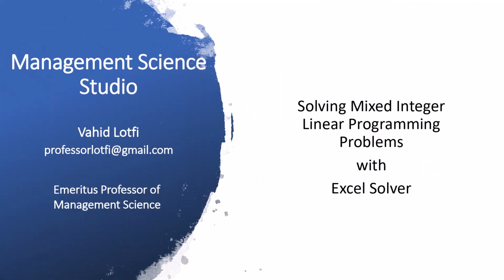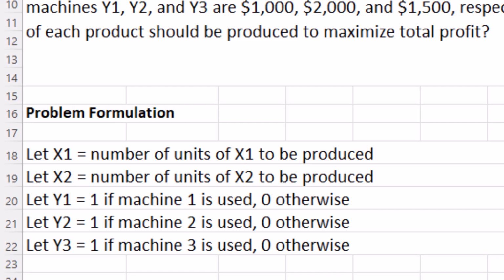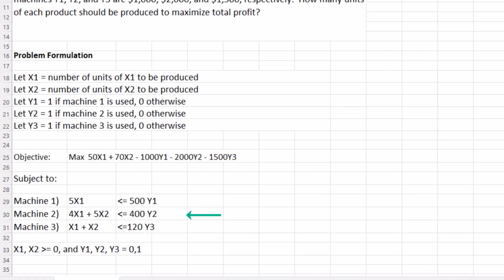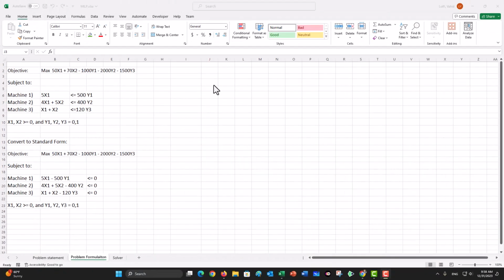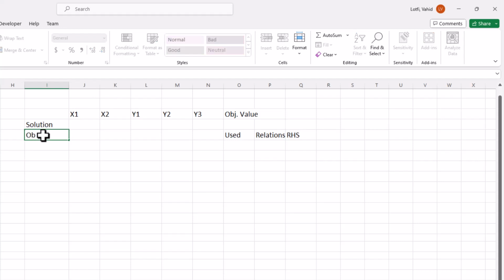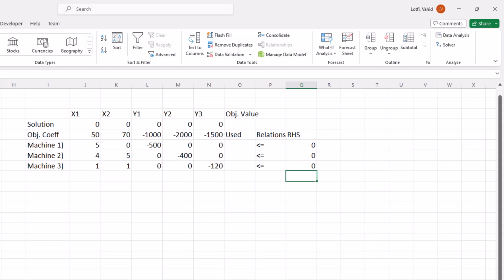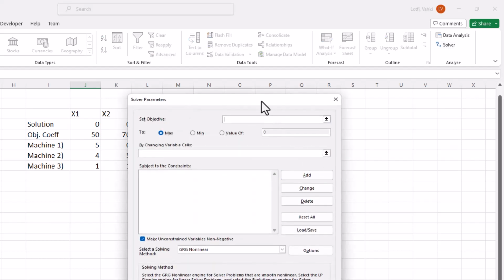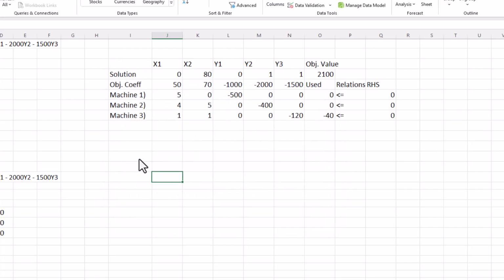How to Solve MILP Problems Using Excel Solver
In this video, I demonstrate how to formulate and solve a mixed integer linear programing problem using the Microsoft Excel Solver command.